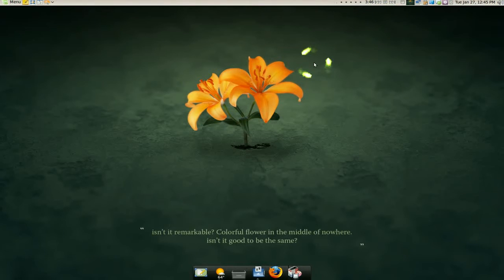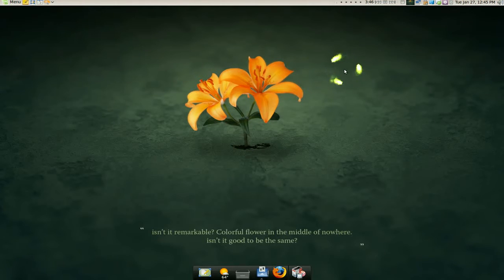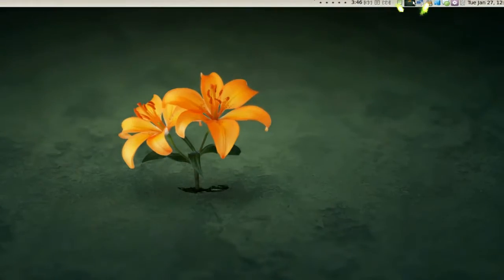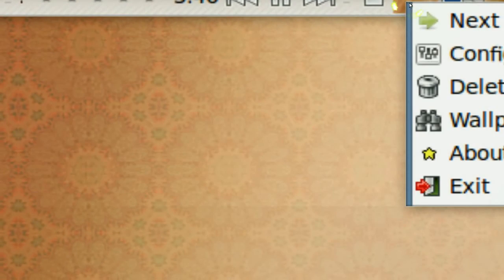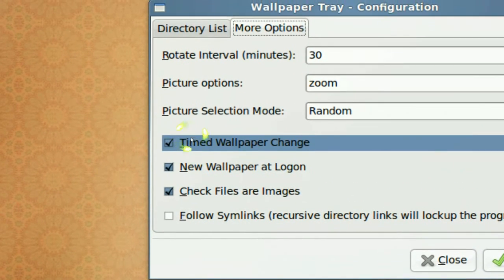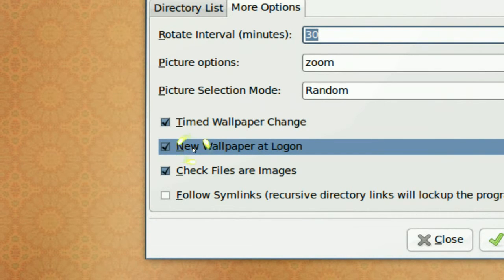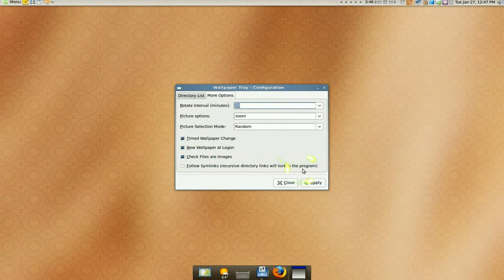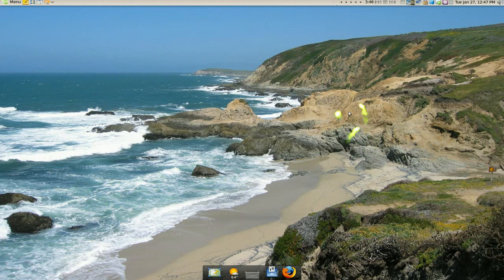Auto Change Background - Wallpaper Tray - Linux Mint 6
NAME
       wallpaper-tray - wallpaper changing utility for GNOME
DESCRIPTION
       wallpaper-tray  is  a little GNOME app used to manage your wallpaper collection and
       change it randomly or any time you logon  GNOME.  Use  it  on  your  GNOME  startup
       programs and enjoy!